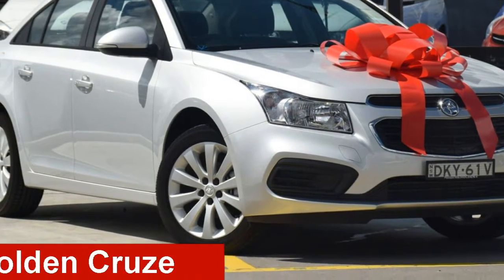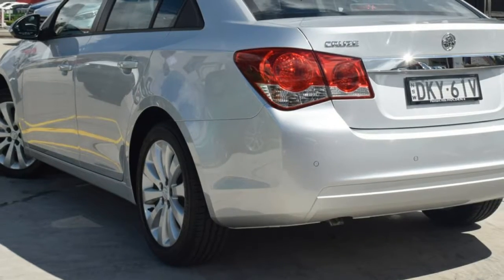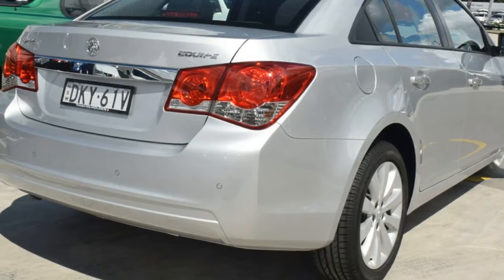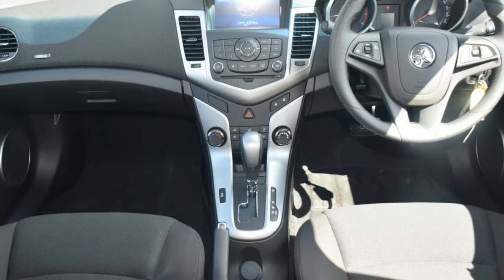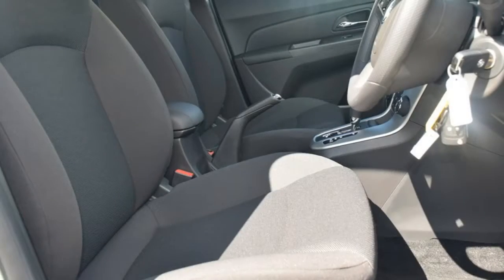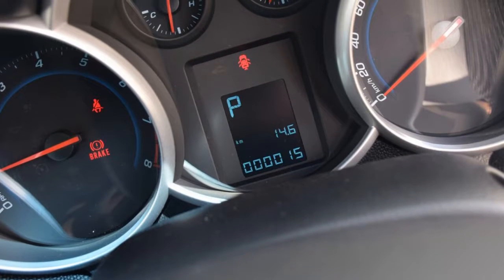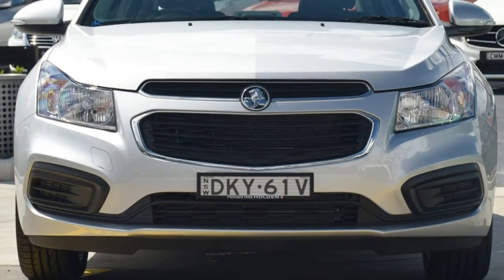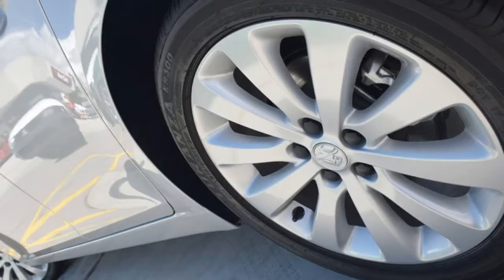2016 Holden Cruze JH Series II MY16 Equipe Silver 6 Speed Sports Automatic Sedan